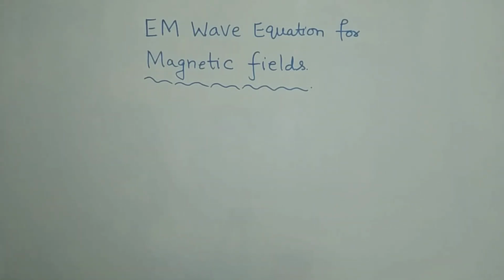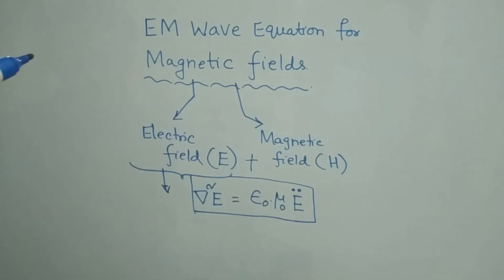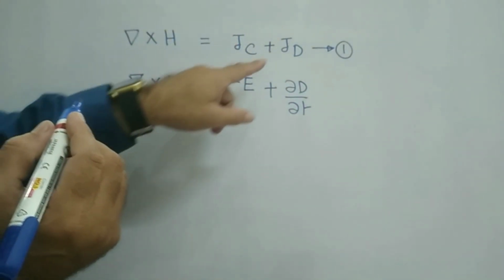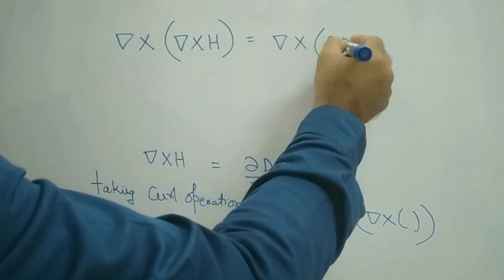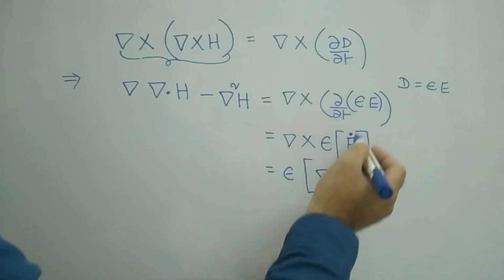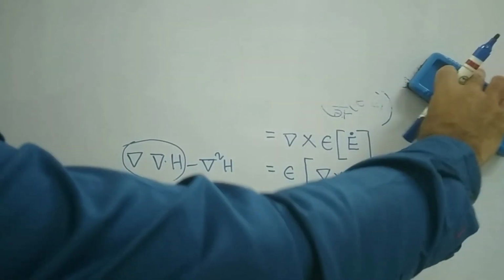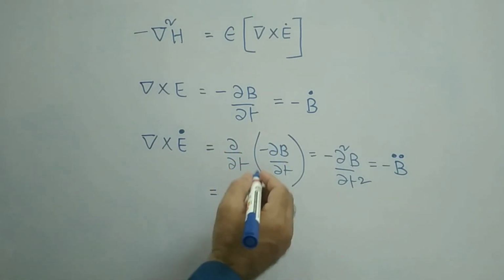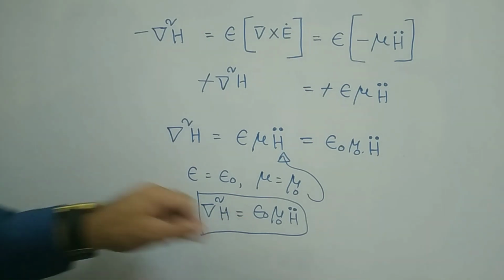EM_Wave_equation BTECH_ECE_EEE_EI GATE_ESE_ECE_EEE